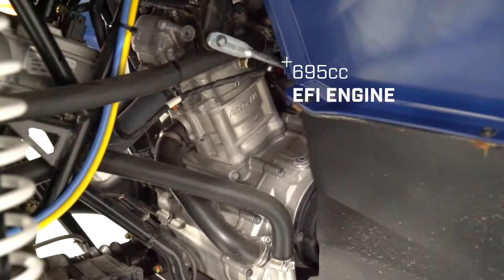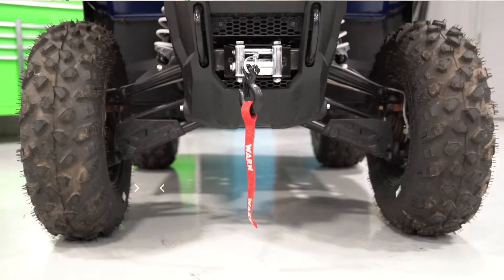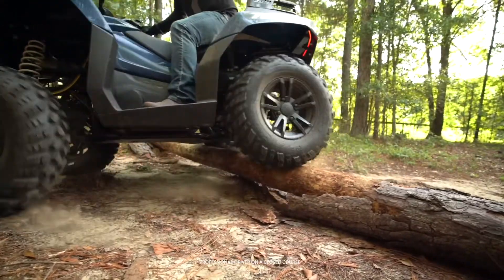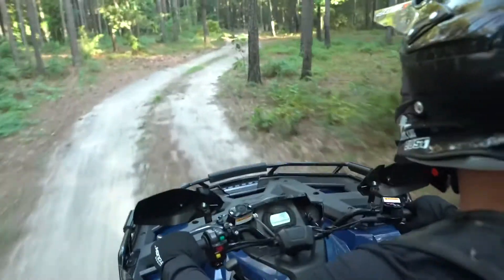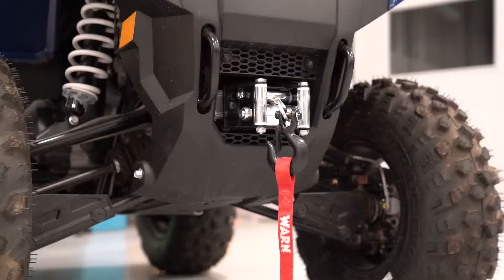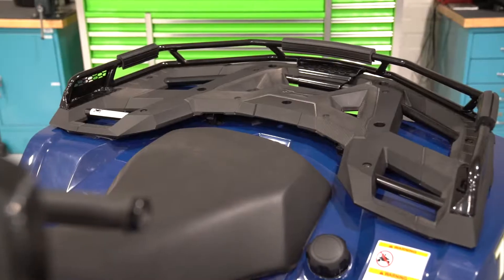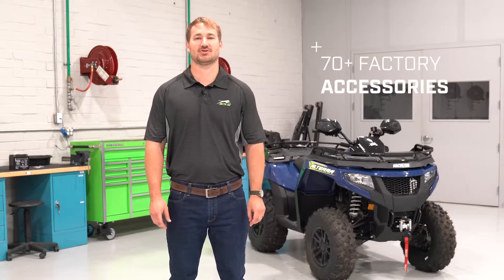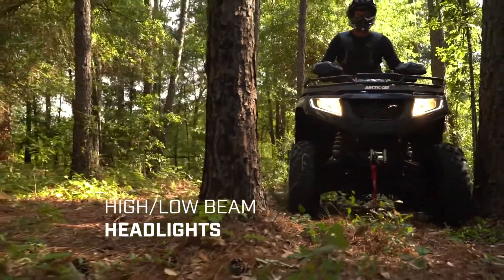Arctic Cat Alterra 700 SE ATV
ALTERRA 700: Ride First Class. A premium ATV with a smooth ride, a sleek design and unmatched power. Available at The Cat Shack Peterborough.